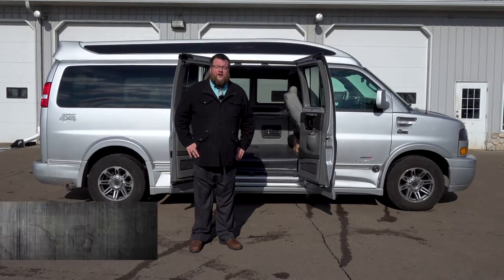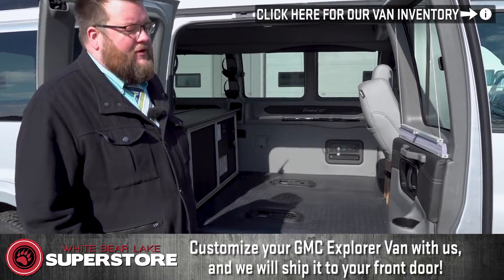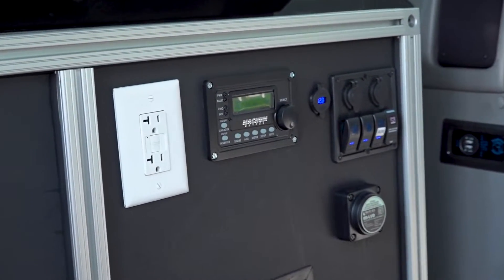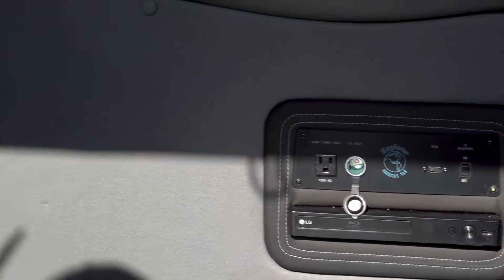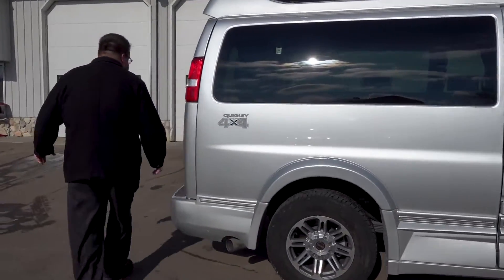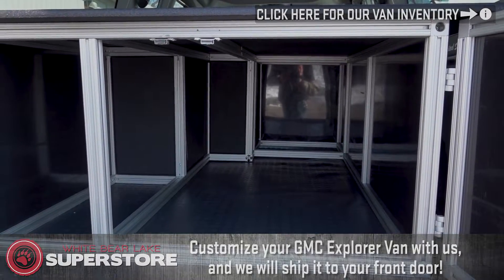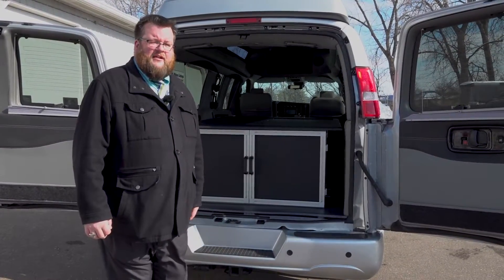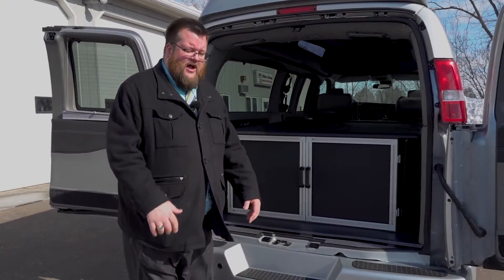New 2019 GMC Quigley 4x4 Explorer Conversion Van [Custom Modular Bed] | White Bear Superstore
New 2019 Lifted GMC Savana Cargo Van with Quigley 4x4

Quigley 4x4 Cargo Van

Build a custom look to your van, or fly under the radar!  upgrades available on all vehicles in inventory.

Build your van with the White Bear Lake Superstore, and start off roading in pure luxury and comfort! Just let us know what you want. It's that easy.

We have the largest selection of Quigley 4x4 Explorer Vans in the US!  Find the most popular models with the equipment you want.  Customizations available!

We help custom build a van to your specifications, then we ship it to your door!  Ask use about Conversion Van Shipping, and the customization process!

Conversion Van Financing as well!

White Bear Lake Superstore is your Custom GMC Explorer Conversion Van Headquarters!

GMC 4x4 Conversion Van Compared to Chevrolet, Ford, Chrysler, Dodge, Sprinter, Nissan, RV.

New 2019 GMC Explorer Quigley 4x4 Conversion Van Specs

New Custom Lifted 4x4 Conversion Van For Sale in St Paul
New 4x4 Conversion Van For Sale in White Bear Lake
New 4x4 Conversion Van For Sale in Roseville
New 4x4 Conversion Van For Sale in MPLS

Lifted Cargo Van

Serving:
St. Paul, MN
Maplewood, MN
Roseville, MN
Minneapolis, MN
Lino Lakes, MN
Shakopee, MN
Faribault, MN
Cannon Falls, MN
Redwing, MN
Duluth, MN
Hastings, MN
Hudson, WI
Lake Elmo, MN
Stillwater, MN
Prescott, WI
Eau Claire, WI
Woodbury, MN
Rochester, MN
Mankato, MN
Burnsville, MN
Lakeville, MN
Hudson, WI
Minnesota
California
New York
Texas
United States
Montana
Colorado
Arizona
Washington
Idaho
Ohio
Maine
New Mexico
Nevada
Florida
Tennessee
Kentucky
Lousiana
Midwest
East Coast
West Coast
U.S.